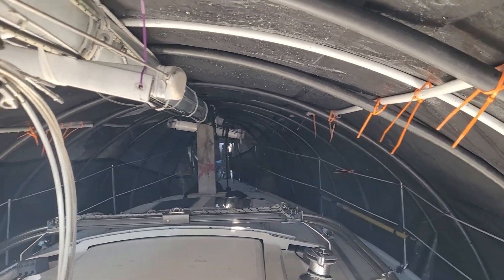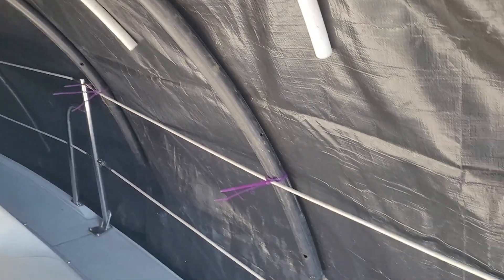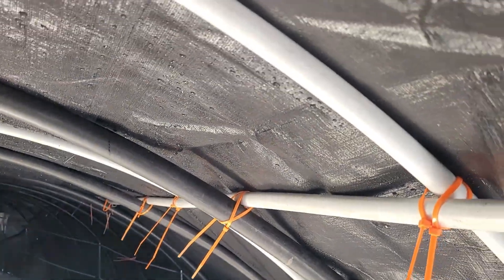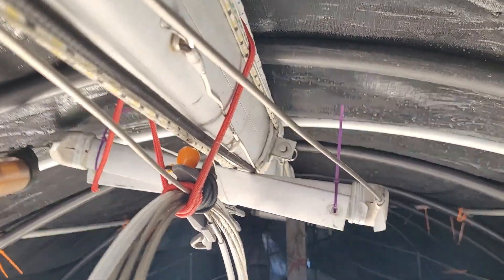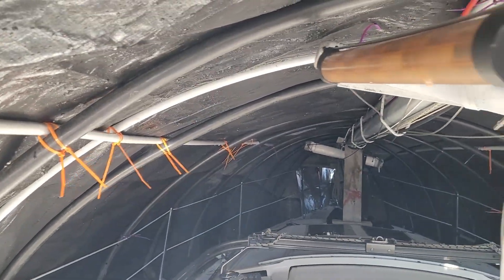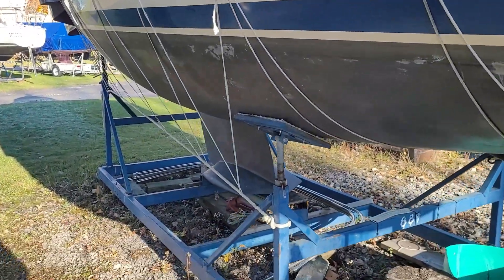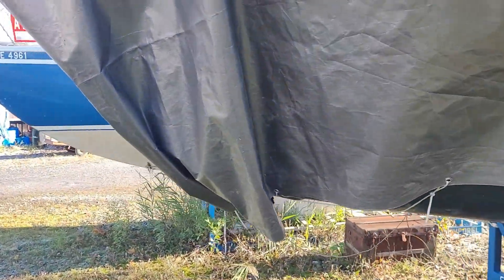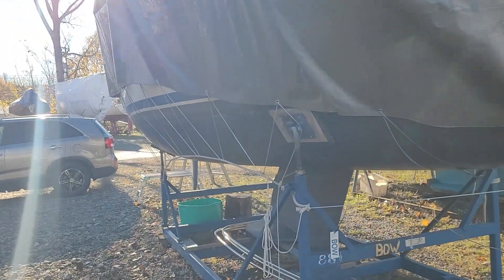Easy Sailboat Winter Cover (read details in description)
This is a set of pictures with a video at the end. It will show how I prep a rib style frame work and cover my boat for the winter months. Here in Montreal (Canada) snow load is a concern, so having a cover that will enable snow to slide off is a huge plus.  The 1-1/2'' and 1'' plastic pipes I use can be bought at any large hardware store, in 100' or longer rolls. Cut the sizes (lengths) you need from front to back. Once installed and before adding the cover, number each rib using white paint so next season you will know the correct order.  Notice the mid section of the mast does have a wood support added. Also, if you have the ability to of removing your lifeline and/or stanchions, do it! Mine do not come off! So, it is important that  the lifelines be loosened to prevent stanchion bend due to lifeline shrinkage when cold.

Note: The back end will be closed with a smaller 6 x 8 tarp that will enable easy access onboard during winter if necessary.  Also, you might spot a small hole in the tarp where the cockpit is. I fixed that using a pool patch kit that includes vinyl cement and patch material.
Notice also how I removed the spreaders and tied them under the mast.